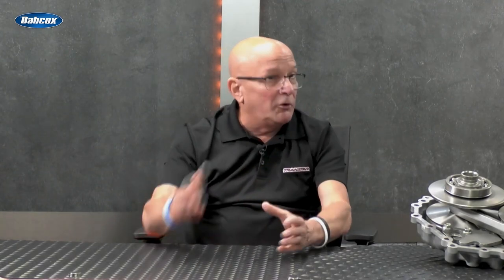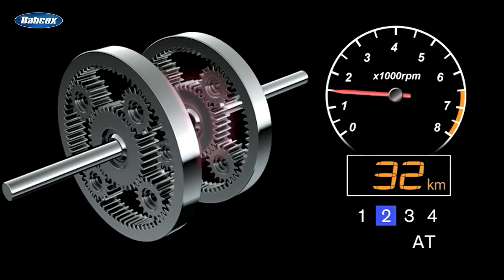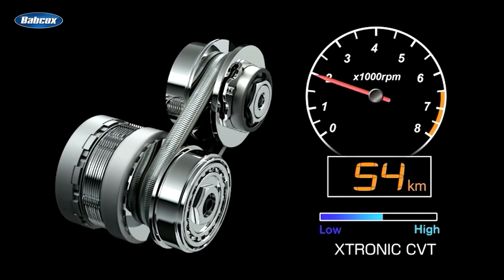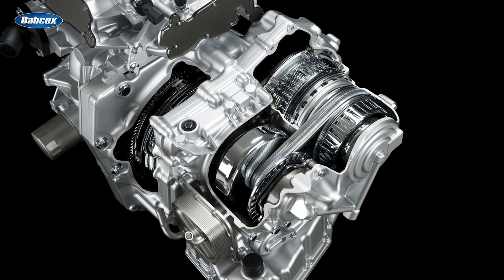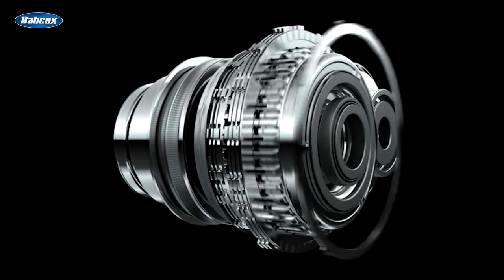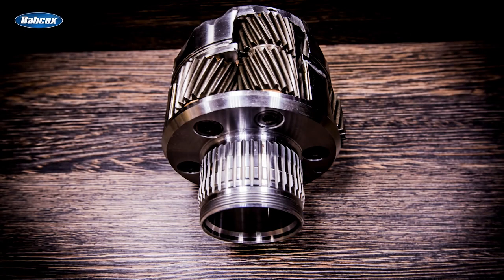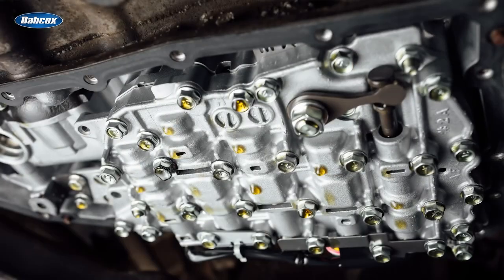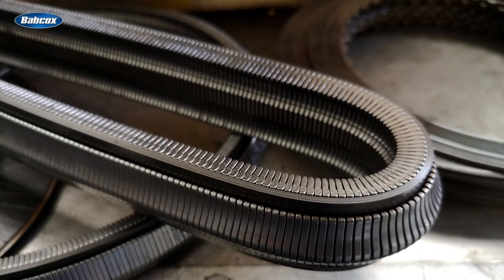CVT Transmissions Podcast (Part 1)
Check out this podcast about CVT Transmissions! (Part 1)